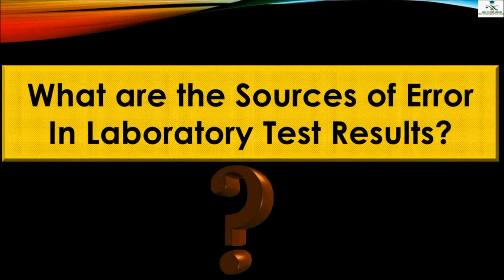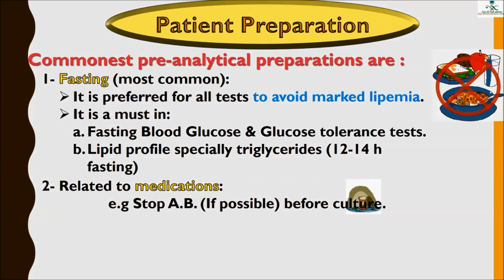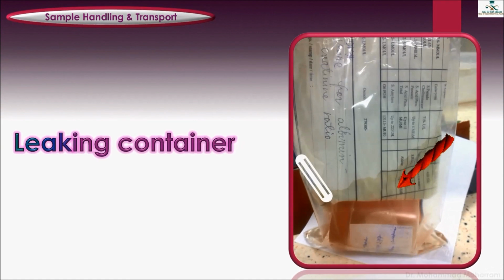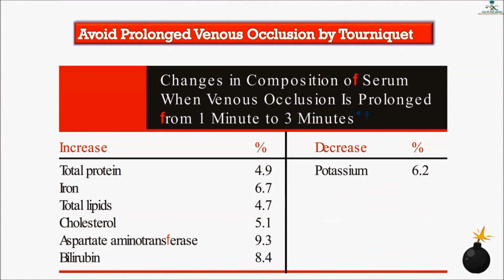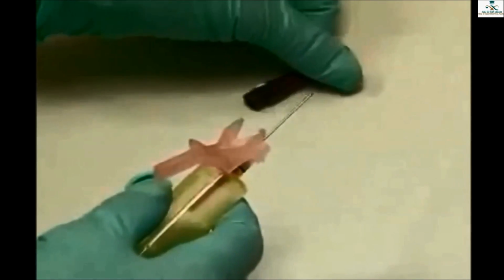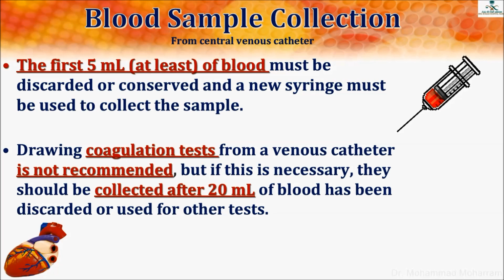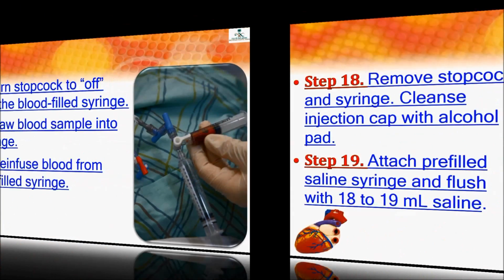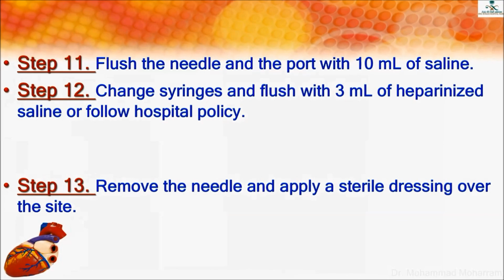How to Minimize Preanalytical errors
Make show in HD resolution for better viewing and reading.
Preanalytical Variables (Errors) and proper Blood sample
withdrawal are very important issues to get correct lab test result. Some special situations as extraction through venous access devices are discussed. We aim to minimize the preanalytical errors to the least amount. Thanks to all who helped me in King Khaled Hospital (Najran - KSA) to make this video.
Dr. M. Moharram